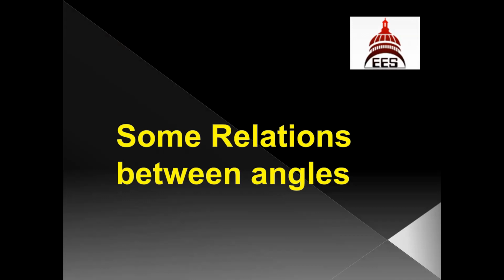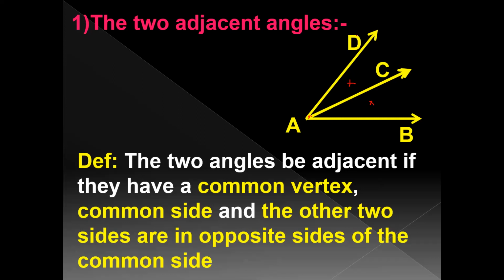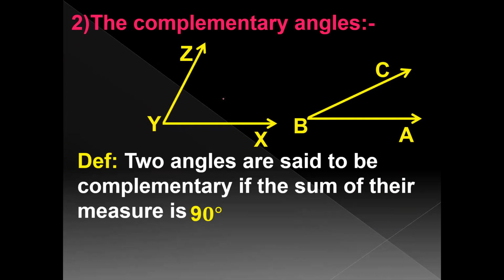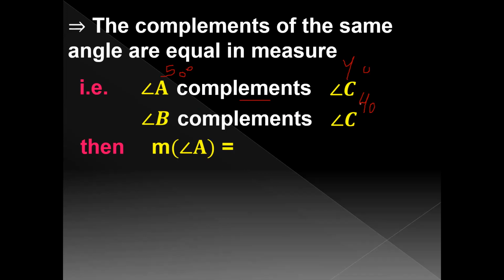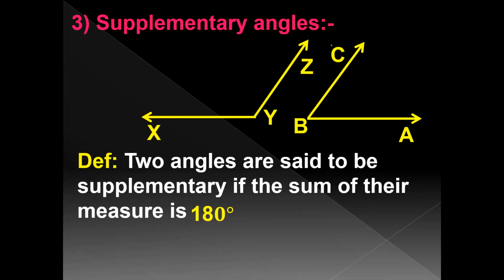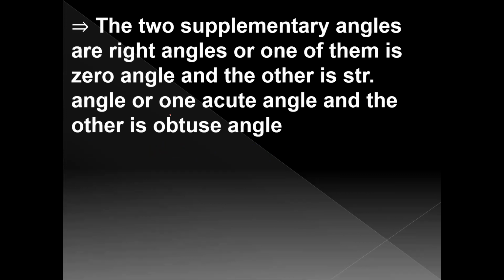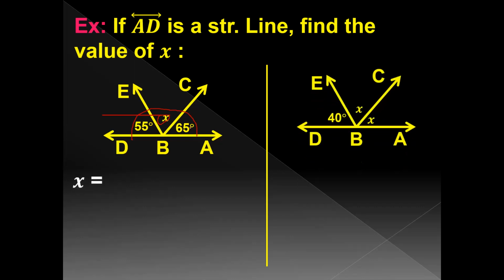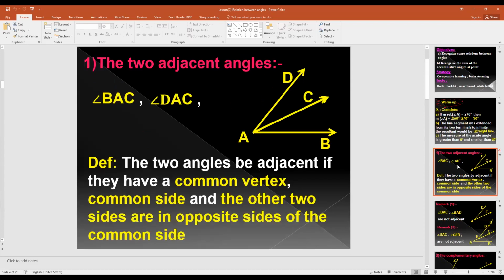G 7 - relations between angles part 1